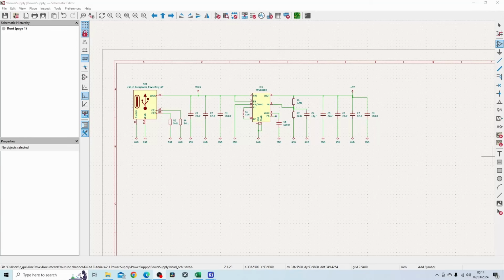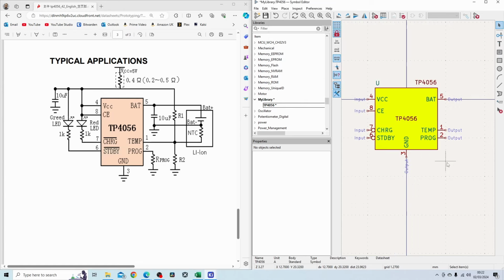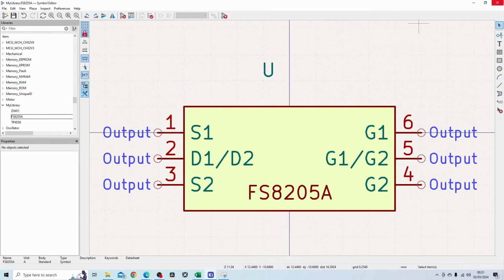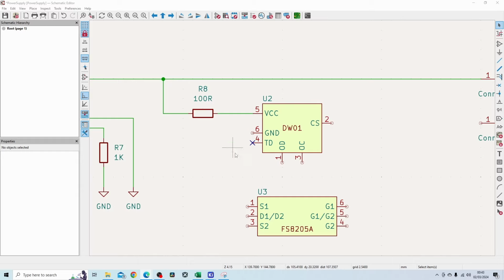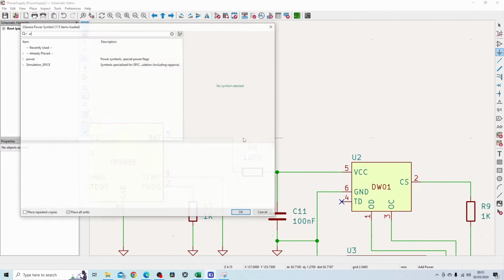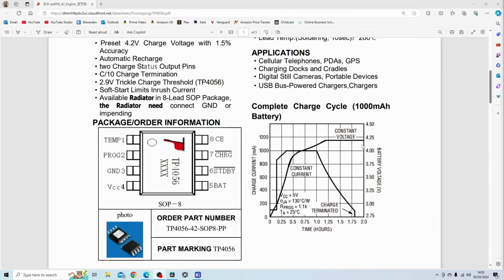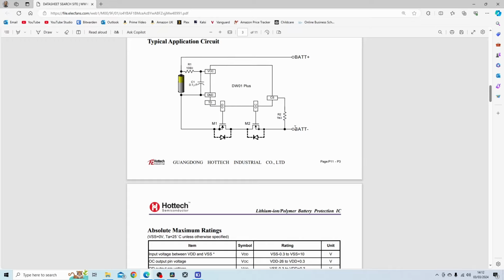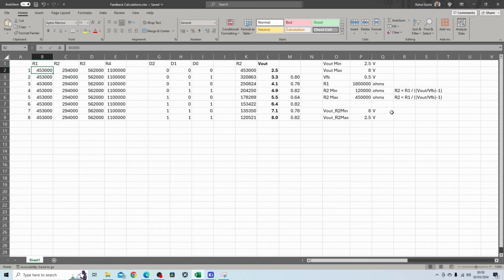TP4056 Explained! - Let's Design a Custom Power Supply - Part 2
In this series I am going through the design of a simple power supply for my development needs. I am going to integrate a voltage source of AA Cells, 5V USB input, and Li-Po rechargeable Battery.

The PCB will produce a stable 3.3 Vdc, 5 Vdc, and 12 Vdc which should meet most development needs in a easy to use package and include a recharging circuit for rechargeable batteries.

4 parallel AA cells can have a voltage range from 3.6 Vdc up to 6.4 Vdc.

This video focuses on the operation and circuit schematic capture of Lithium  battery charging circuit using TP4056, DW01, and FS8205A components.